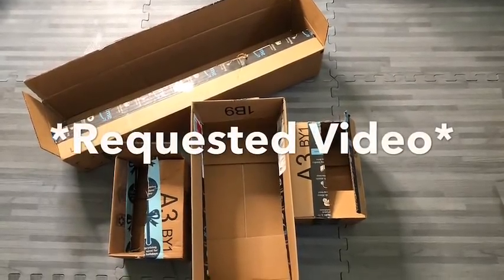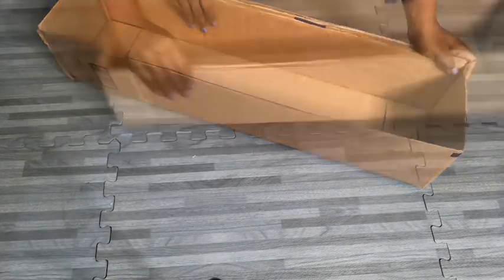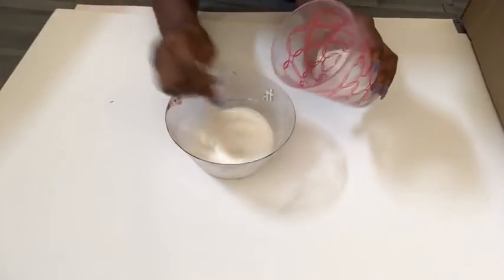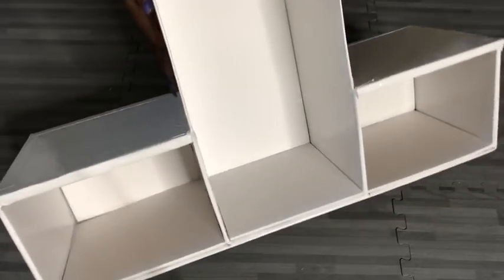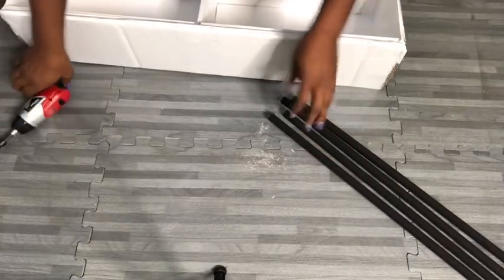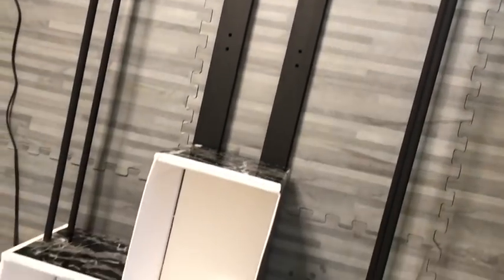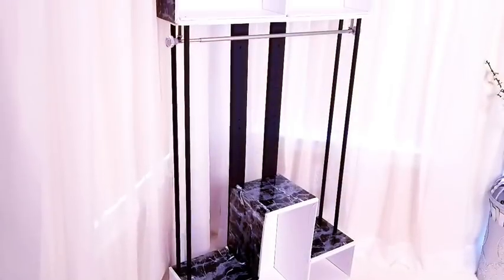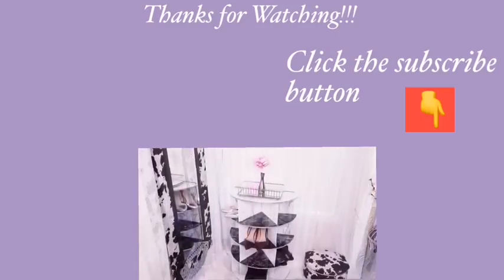DIY PORTABLE CLOSET FOR SMALL SPACES! INEXPENSIVE STORAGE IDEAS 2019!!!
This is a Diy Video on How To Turn Empty Boxes into a Portable Wardrobe!!! It is a Great idea for Storage and It is also a Quick, Easy and Inexpensive Home Decorating Idea With Recycling! This is also a Home Decorating idea 2019 for Craft Lovers and the end result adds Uniqueness to the overall Presentation in the Home.

HERE ARE THE ITEMS USED:
Black Marble Contact Paper :

2 Thick wood pieces (1” Thick)
Empty Boxes
Old papers

Walmart:
4 large wooden dowels
Wood slates
Trim
White paint
Black paint

The floor I use for my craft area: (Not recommended to be used on Rugs/Carpeting):

yoduvh_diy